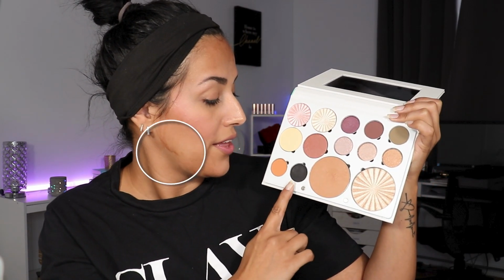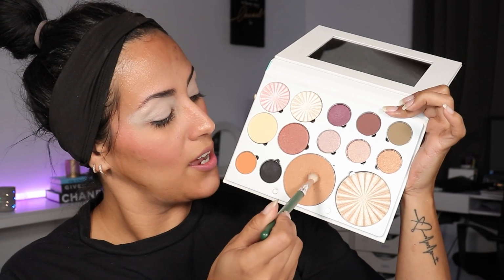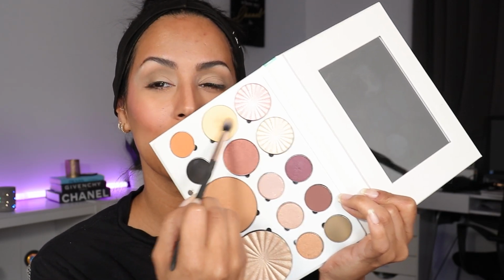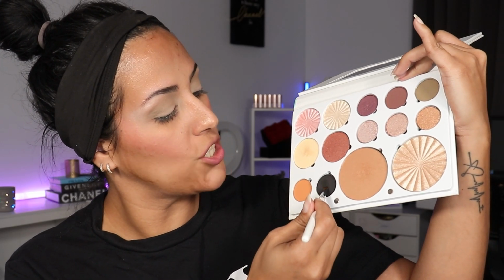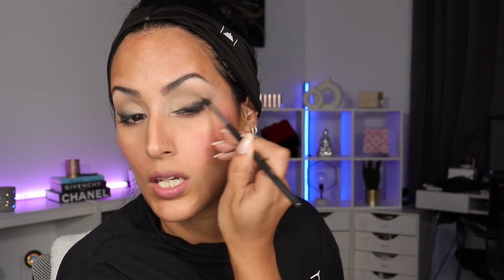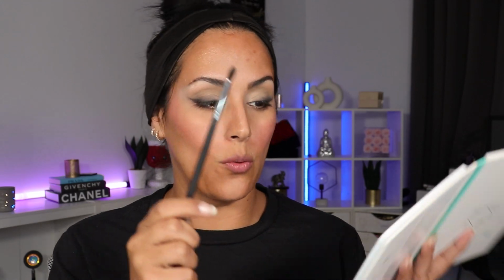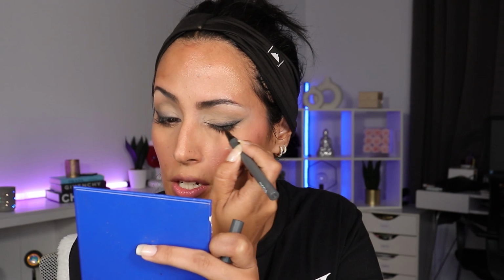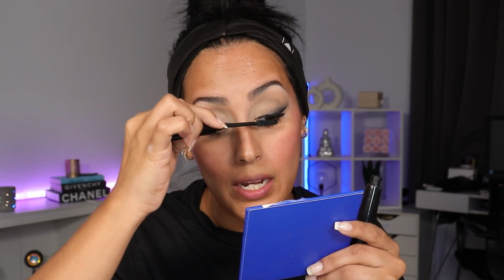Mystery Palette Makeup Tutorial | Ofra Cosmetics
I did the mystery box unboxing which contained this palette. You know I had to do a makeup tutorial. What do you guys think of this mystery palette makeup tutorial? Would you recreate?

00:00 Introduction
01:01 Step-By-Step Tutorial
06:31 Final Thoughts